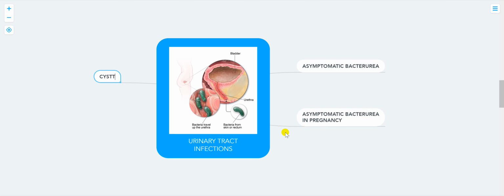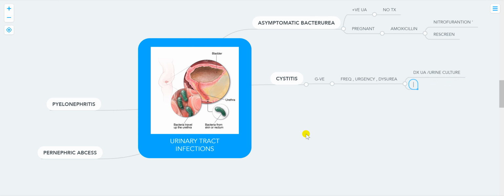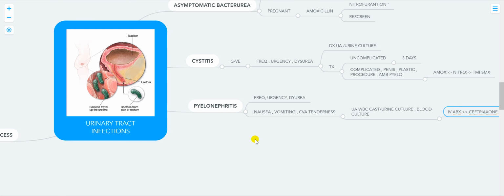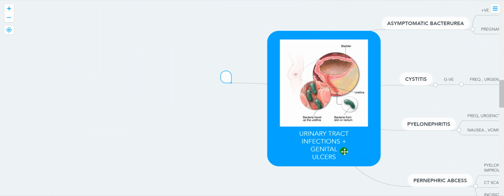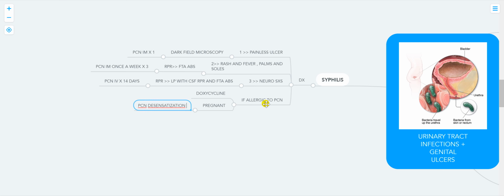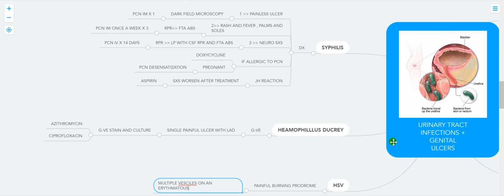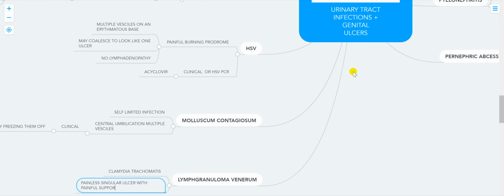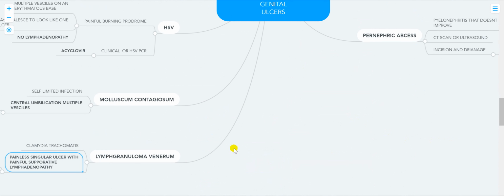ID 6 UTI AND GENITAL ULCERS